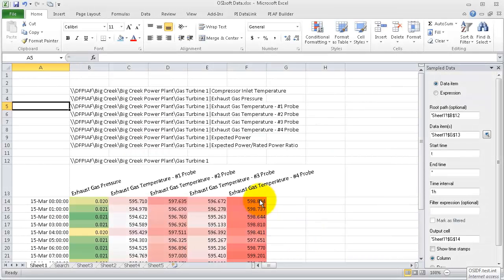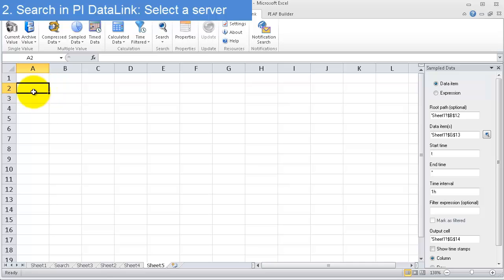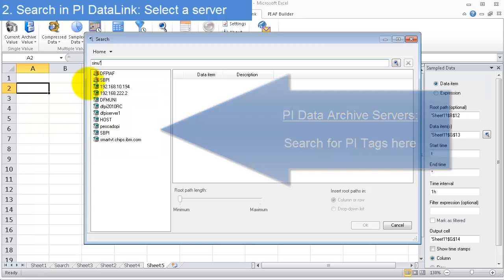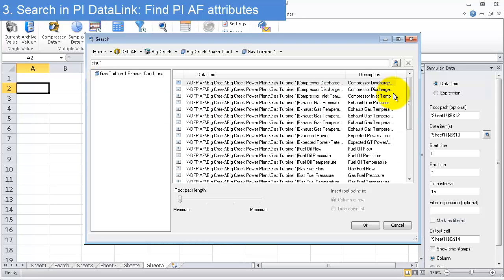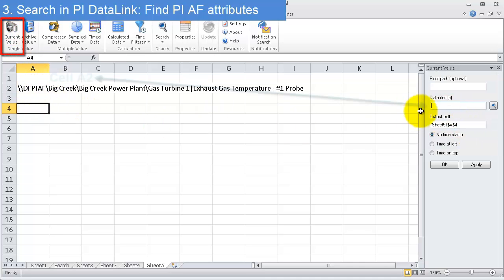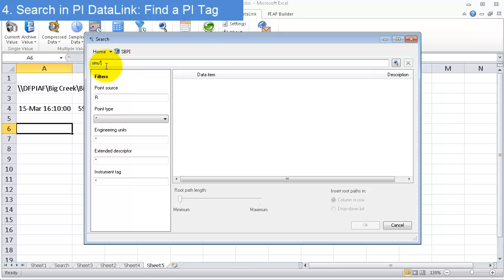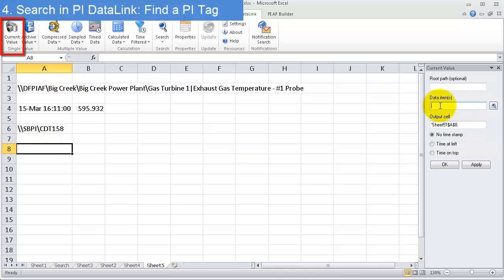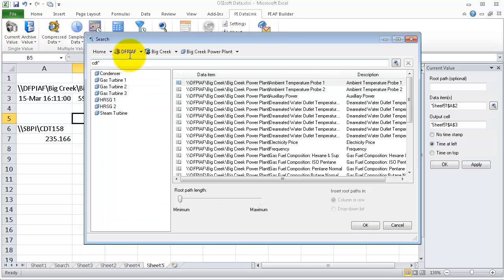OSIsoft: Search for PI Tags and PI AF Attributes in PI DataLink (PI DL 2013 Excel Add-in)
[00:02] 1. What is Search in PI DataLink?
[00:26] 2. Search in PI DataLink: Select a server
[01:08] 3. Search in PI DataLink: Find PI AF attributes
[02:08] 4. Search in PI DataLink: Find a PI Tag